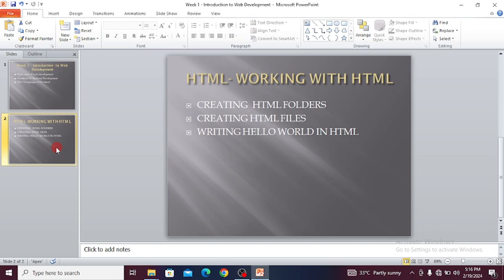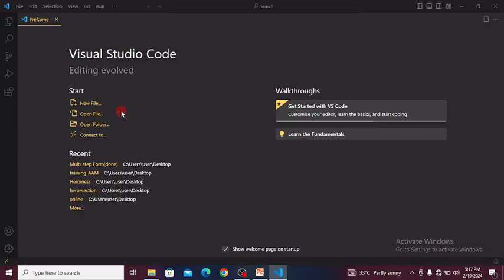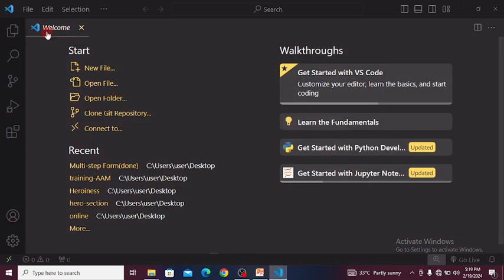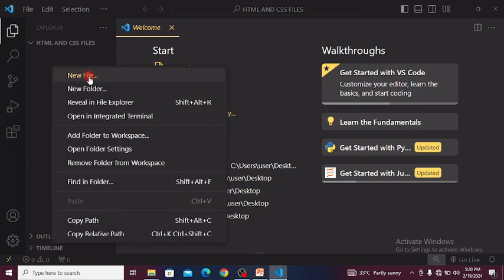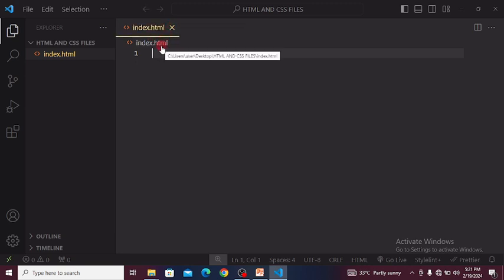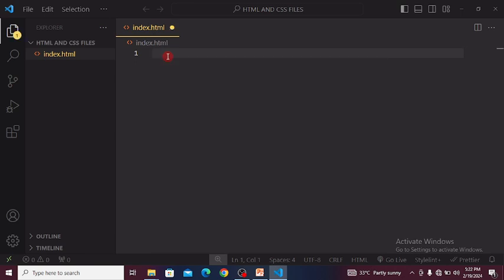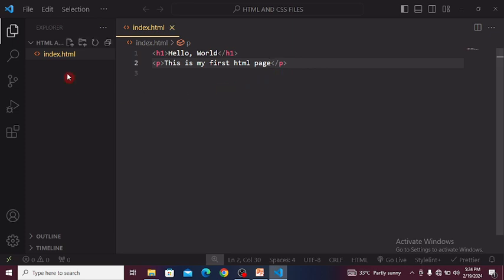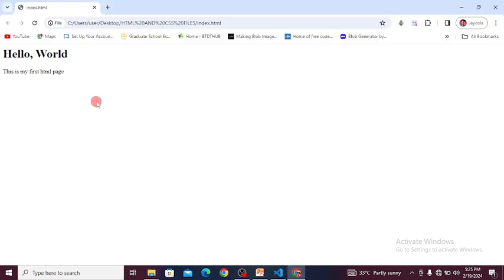5.Creating our first HTML project